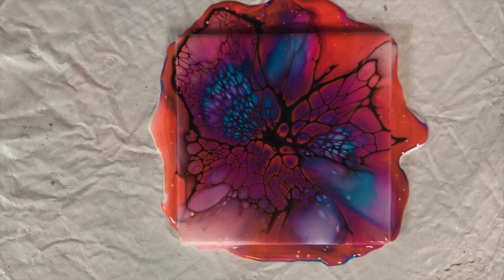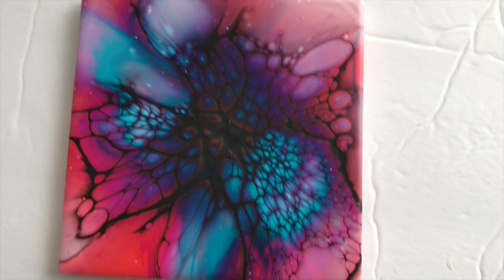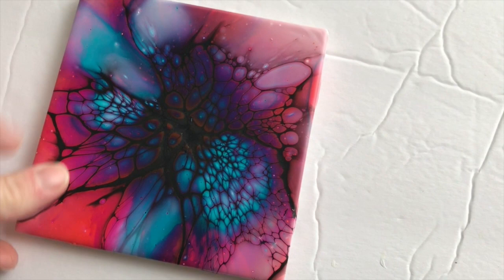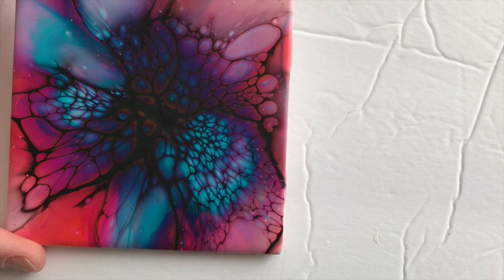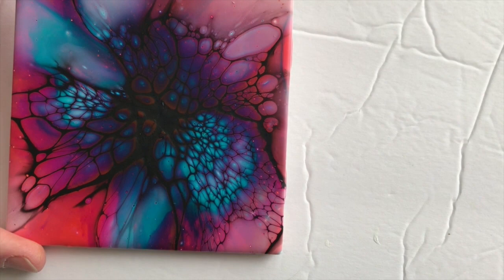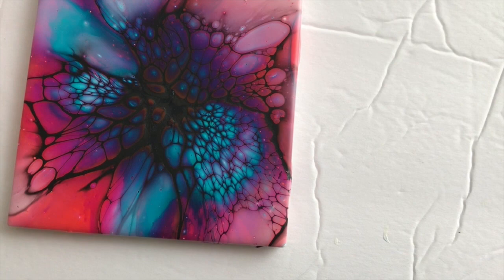(618) Acrylic Fluid Art Painting ~ Bloom with Ink ~ No Varnish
Acrylic Fluid Art Painting ~ Bloom with Ink ~ No Varnish
I used Aussie Floetrol on this one for the CA but it does work with American Floetrol.

Please join my new Facebook Group ( Acrylic Pouring's and Art )

Recipe
Note* I don't measure so this recipe is estimated and based on consistency.

No Tube Paint, No Varnish,  Aussie Floetrol
Just Ink and House Paint

Pillow - PPG Kitchen - Bath & Trim Satin, White/Pastel Base
P.M. - PPG Kitchen - Bath & Trim, Ultra Deep Base ( approximately 1/2 tbsp )
           Liquitex Ink - I added about 9 or 10 drops of Ink to the P.M.
C.A. - Aussie Floetrol and Amsterdam Lamp Black ( approximately 4 or 5 to 1) Mix well
Consistency is important, I show my consistency in this video.
THE BLOOM
I HIGHLY RECOMMEND the course. Our private group is 6K strong, such amazing people. This group is super helpful and informative... worth the cost of the course alone. If you are interested in learning this artform here is information regarding the course.

Ingredients may include any or all of the following: Varnish, Polyurethane, Polycrylic, Floetrol, Resin, Cooking Torch, Mica Pigments.

You should be using a full face respirator.  Have a fire extinguisher at hand and a CO2 alarm nearby. Make sure there is proper ventilation. Always where a mask when mixing paints and pigments. It's also advisable to wear gloves at all times when handling paints and pigments.

                        MY SISTERS
I am thankful for their support and encouragement.

              FynestLyk by Noir Et Blanc Vie

Take Care
Susan King